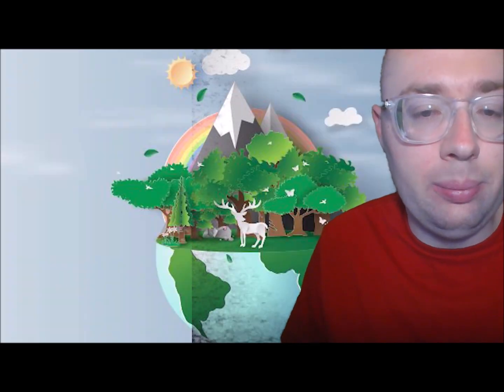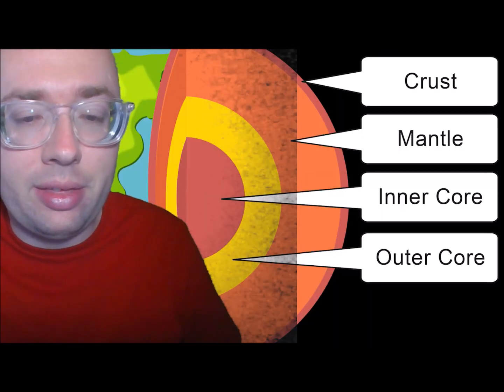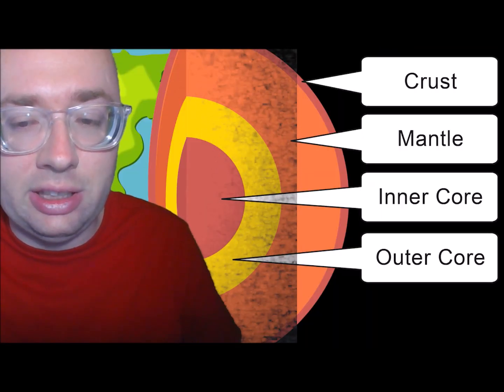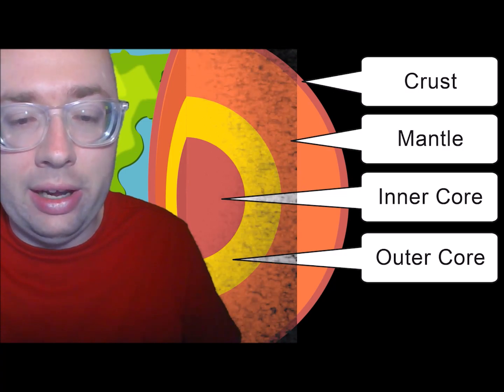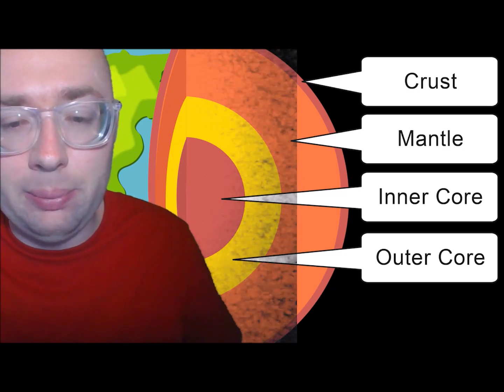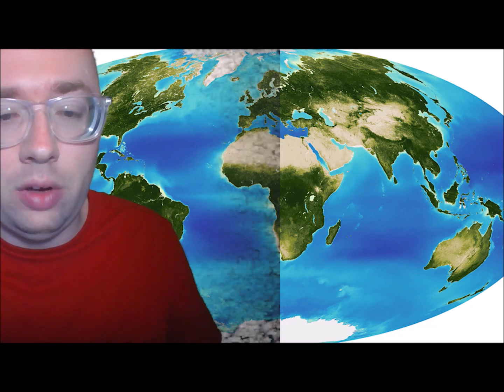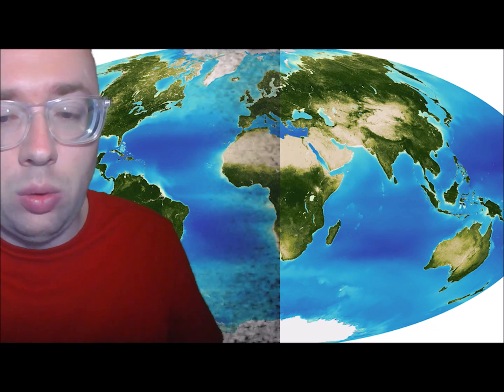Adventurous Kids: Earth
CAST: ELIJAH
PRODUCED/DIRECTED/EDITED/FILMED BY: ELIJAH FRIESEN
Adventurous Kid Elijah tells you about the Earth.